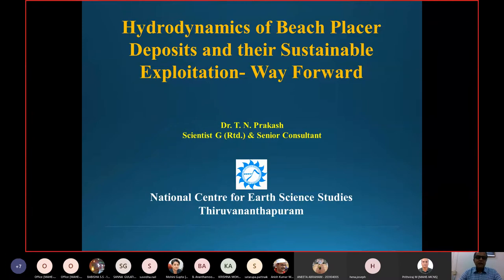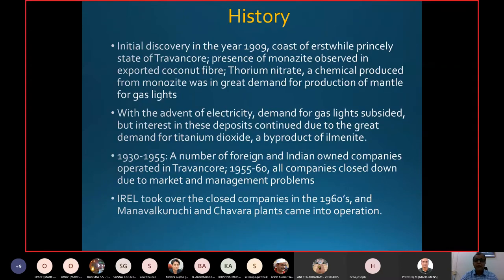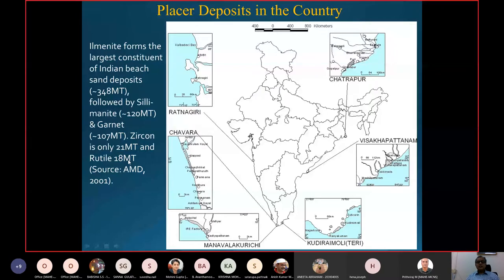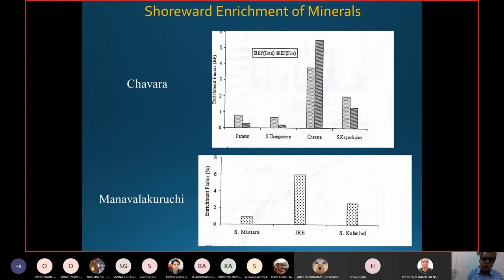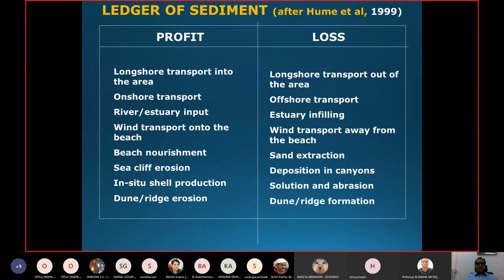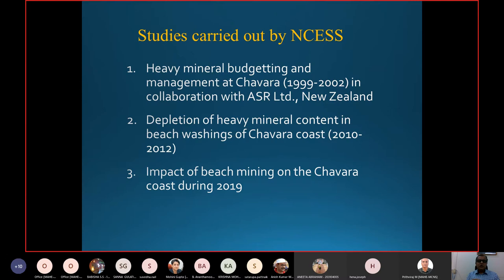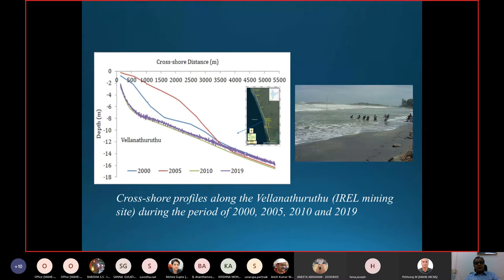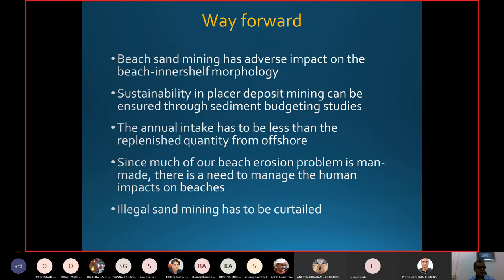Webinar on Hydrodynamics of Beach Placer Deposits and their Sustainable Exploitation – Way Forward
Webinar on Hydrodynamics of Beach Placer Deposits and their Sustainable Exploitation – Way Forward by Dr. T. N. Prakash, Scientist G(Rtd.) & Senior Consultant, NCESS